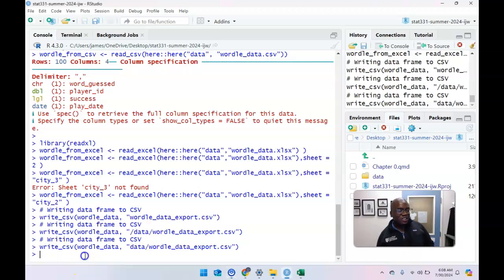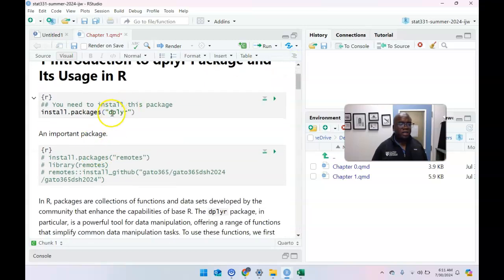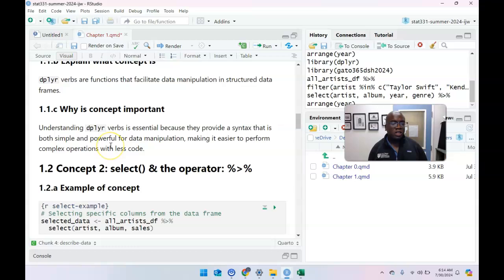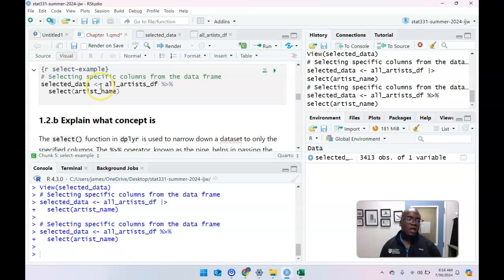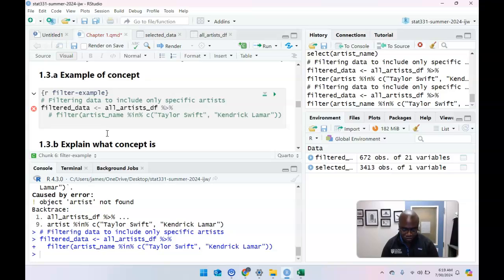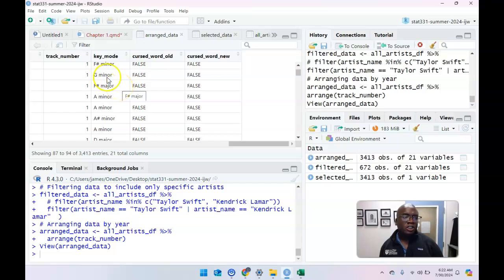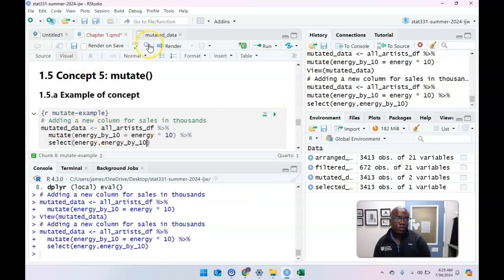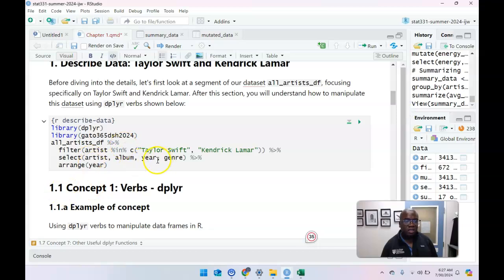STAT 331 - Chapter 1